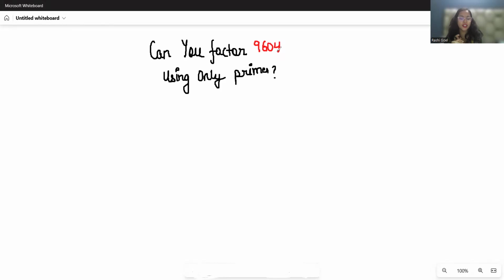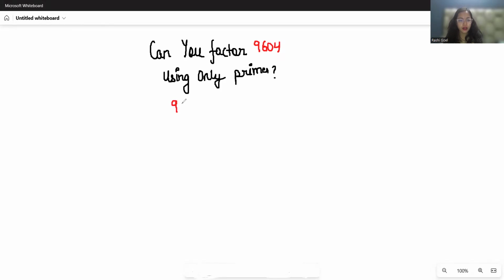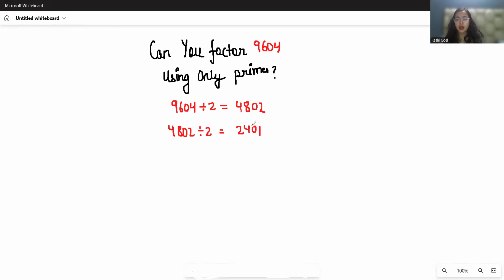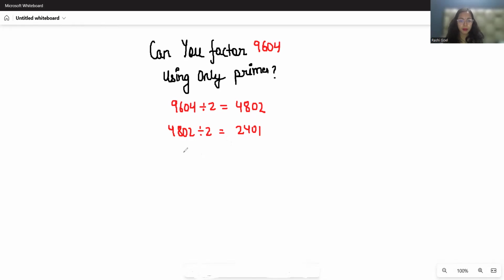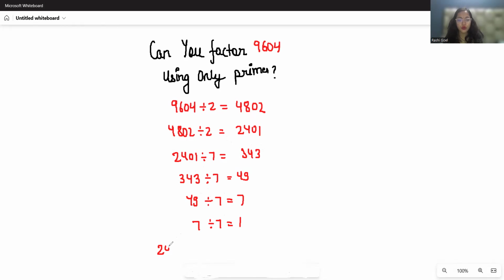Prime factorization of 9604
Learn how to find the prime factorization of 9604 in this quick and easy tutorial. Prime factorization is an important concept in mathematics, and we'll walk you through the steps to find the prime factors of 9604.